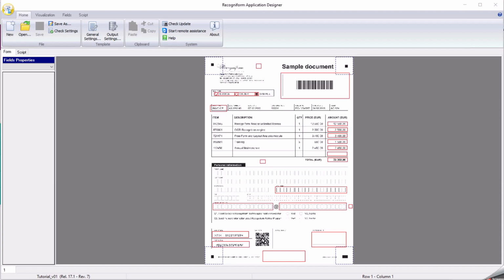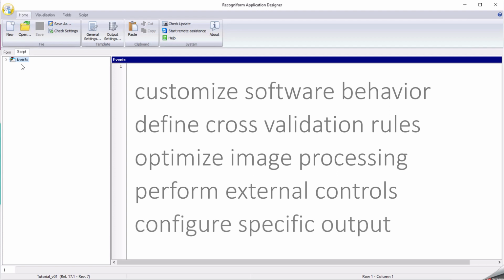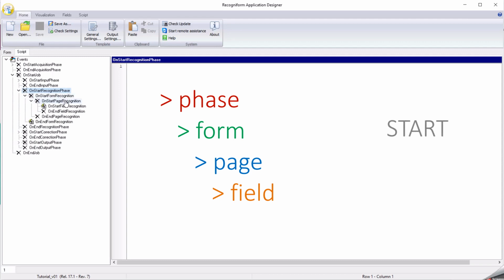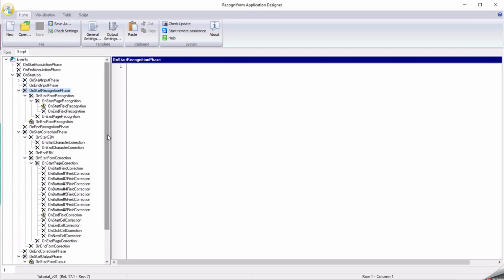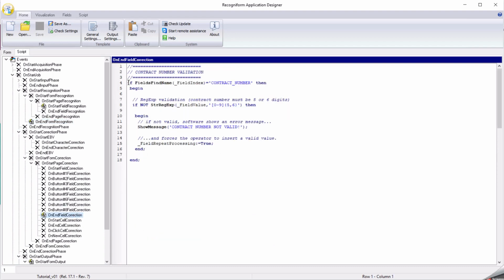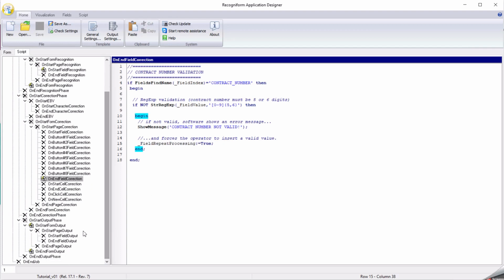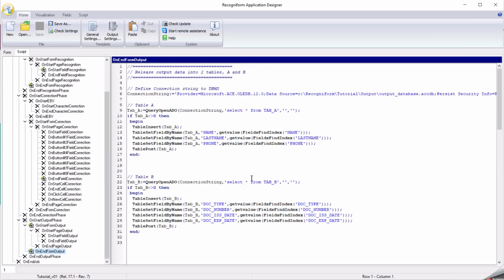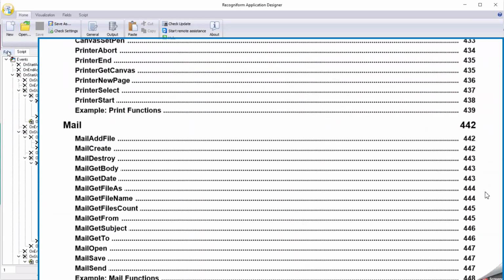[D-12] Recogniform Designer: SCRIPT customization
One of Recogniform Reader most appreciated features, is Recogniform Application Designer Script section.
You can use a powerful scripting language to modify the standard program behaviour. This allows to define cross validation rules, perform validity checking, include logical and formal controls, customize data output format, and - generally - define any custom operation in any processing step. input, recognition, verify, or output.

The script is event oriented. This means that script instructions can be associated to any specific point of the process.
For each step, you'll find several sections available, working on the PHASE, on the FORM, on the PAGE, and on the FIELD. Since you can decide to execute some operations at the beginning, or at the end of a step, each section will be related to the START, or to the END of the process.
This leads to have sections named like follows. ON START, FORM, RECOGNITION. ON END, FIELD, RECOGNITION. ON END, FIELD, CORRECTION. ON END, PAGE, CORRECTION. ON START, FORM, OUTPUT. And so on.
The choice of the event, that will accomodate script code, depends from the instructions to implement.
For example, to check the validity of the TOTAL AMOUNT of an invoice, you will need to get SINGLE ITEMS AMOUNT first. therefore, control is only possible once all fields have been recognized already: the right script event is ON END, FORM, RECOGNITION.
Also, to be sure that operator types a valid value in verify interface, you can customize software behaviour in the event ON END, FIELD, CORRECTION. In this way you can decide exactly what to do, in the instant when operator presses ENTER, to confirm a value. In that moment, for example, you can perform a cross validation on an external database, check if the typed value is compliant with other information. In case of error, you can force software to prompt an ERROR MESSAGE, informing the operator that the typed value is not valid for some reason. These alert may be a simple warning, or may stop the operator from going further with the validation.

Another interesting example, concerns the possibility to modify the output behavior. Using the script, you can create a 100% customized output: for example, you can write information on different databases according to some conditions. Or save multiple copies of the processed documents, with different format and resolution, in order to optimize it for archiving, web publication, or mobile visualization.

Recogniform Script Section may be defined as the core, of the template development. Thanks to its hundreds of functions, you can manage any kind of document, and set any kind of rule. This makes Recogniform Reader the perfect solution for any kind of user. from small companies, to large enterprises.